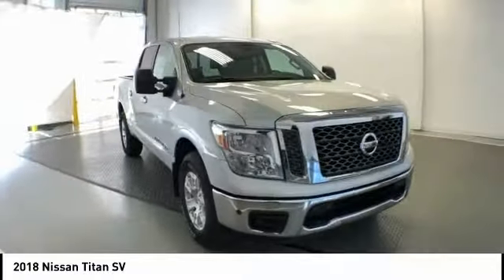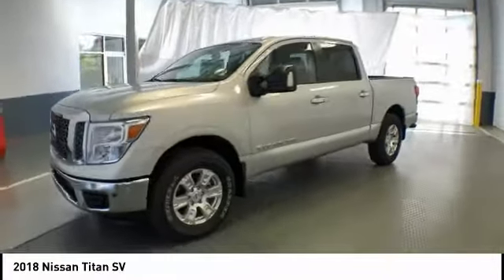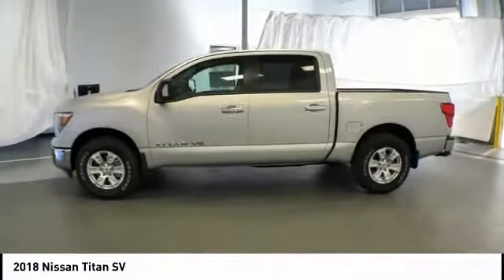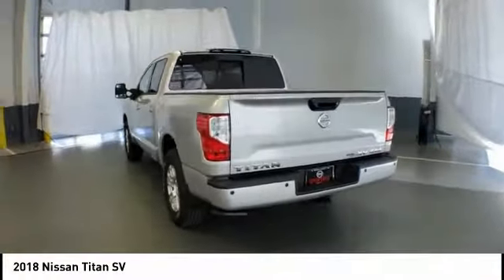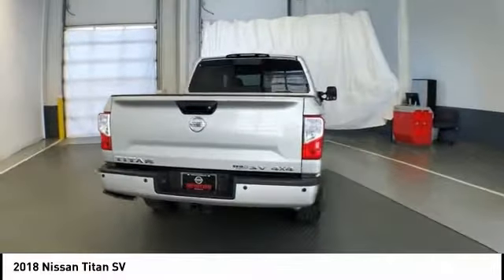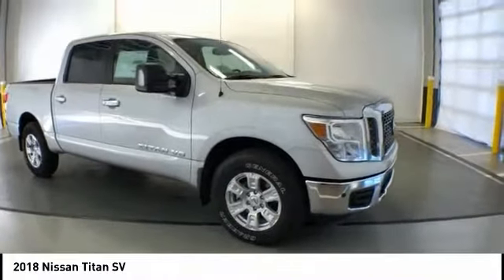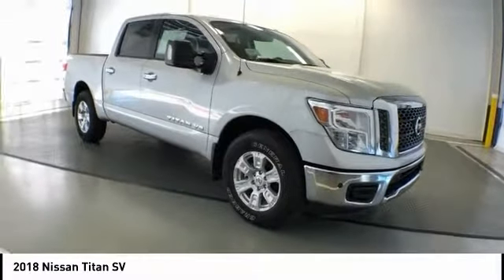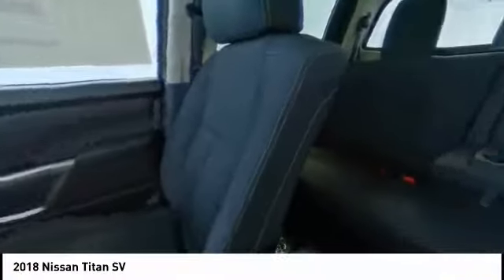2018 Nissan Titan Gallatin TN 19456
2018 Nissan Titan SV

Priced below KBB Fair Purchase Price! 4X4 w/ Convenience Package 2 Year Free Maintenance Package 4WD 110V Outlet in Bed 2nd Row Flat Floor Storage Box 4-Pin/7-Pin Wiring Harness Connector (Rear Bumper) Auto-Dimming Rear-View Mirror Automatic On/Off Headlights Blind Spot Warning w/Rear Cross Traffic Alert Chrome Interior Door Locks Convex Spotter Mirror Dual Zone Automatic HVAC Front & Rear Parking Sensors Heated Front Captain's Chairs Intelligent Key System Leather-Wrapped Steering Wheel LED Under Rail Bed Lighting Manually Extending Heated Tow Mirrors w/Puddle Lamp Painted Rear Bumper Power Sliding Rear Window w/Defogger Radio: Nissan Navigation System w/Voice Guidance Rain Sensing Wipers Rear Air Conditioning Vents Receiver Hitch Siri Eyes Free Spray-On Bedliner SV Convenience Package SV Tow Package SV Utility Package Tailgate Area Illumination Trailer Brake Controller Universal Garage Door Opener Utilitrack System w/4 Tie-Down Cleats.brbrOur customers love the shopping experience we offer rated the #1 Nissan Dealer in the USA by consumers on DealerRater.com (2016 & 2017) ; just take a look for yourself .brbrbrCome see this Nissan Titan SV at our award winning Gallatin location just minutes north of Nashville. Nissan Titan SV near me... Would you like a personalized walk-around video or ready for a test drive? Price includes: $6000 - Nissan Customer Cash - Kicks/NV/NV200/Titan. Exp. 10/31/2018